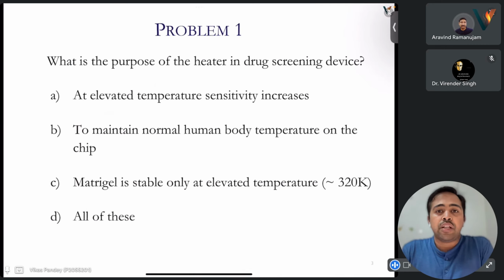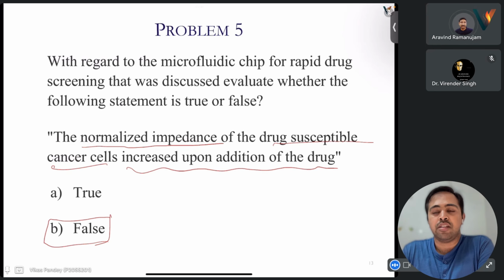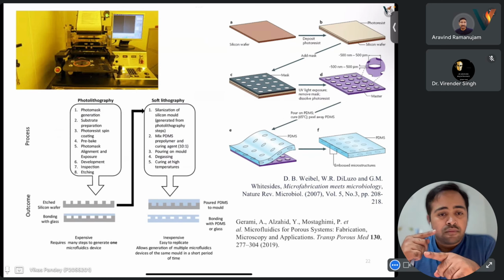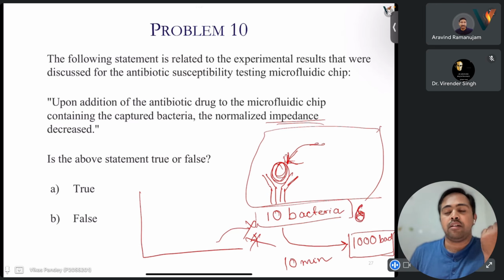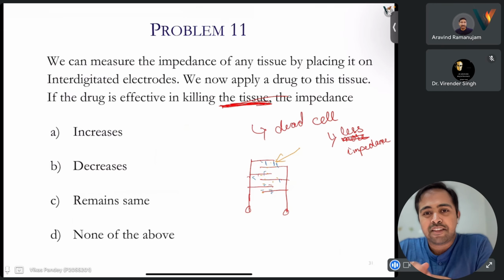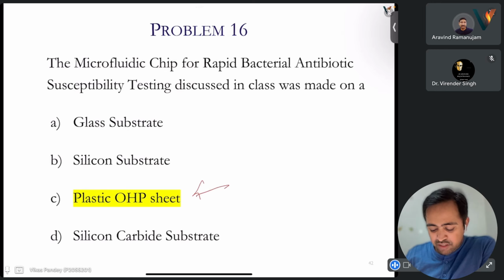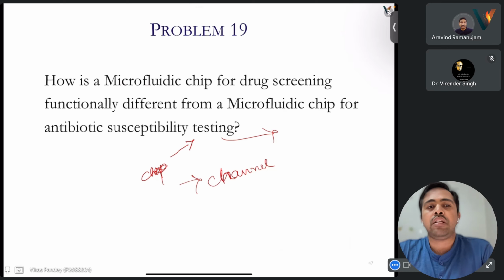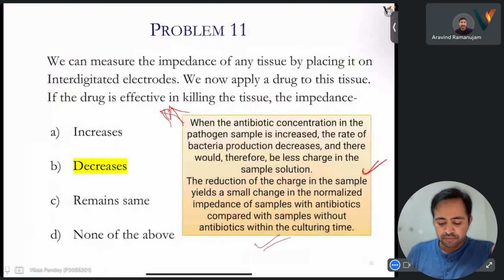Week 8 Fabrication Techniques For Mems-Based Sensors: Clinical Perspective ( noc23-ee109)